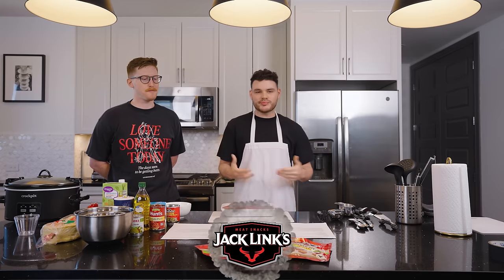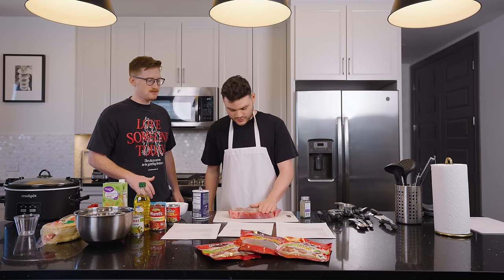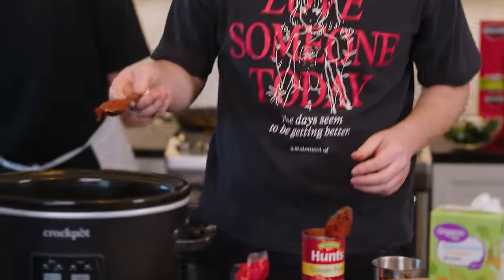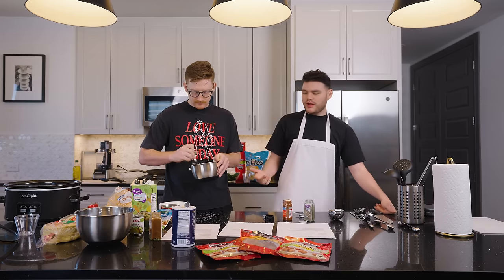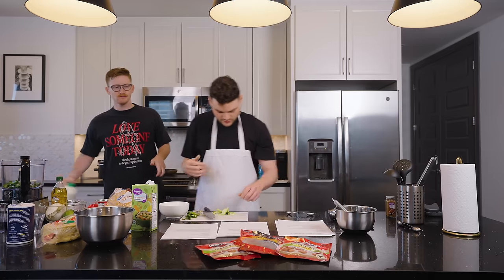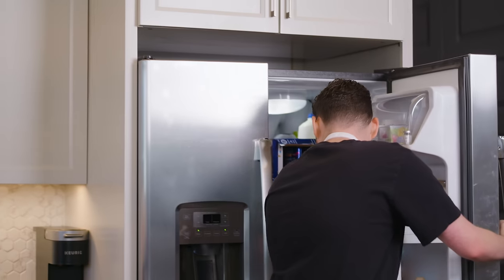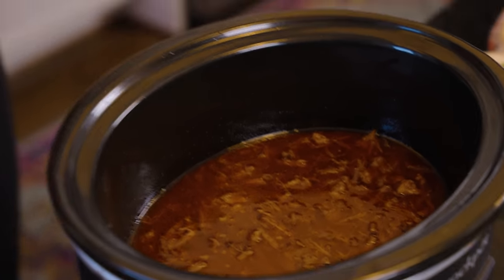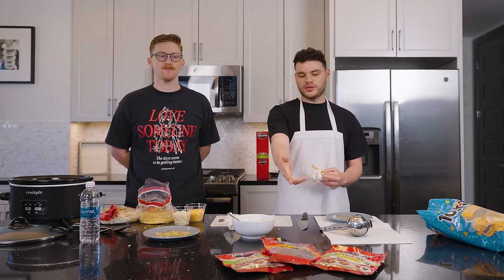METHODZ TEACHES SCUMP TO COOK 😂 | CHEF TONY EP. 2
MB01VRXLRVBBYYQ